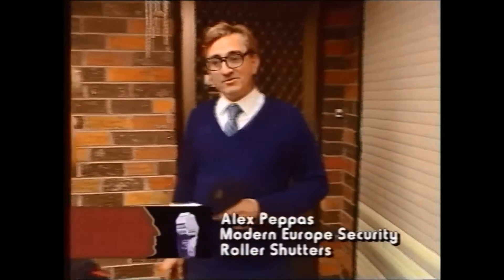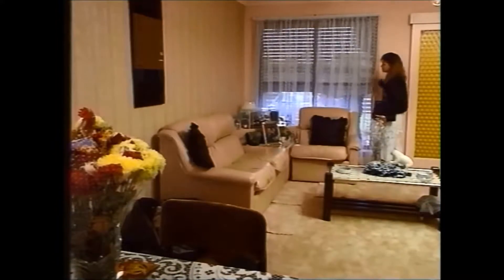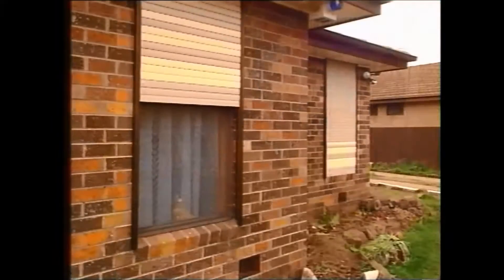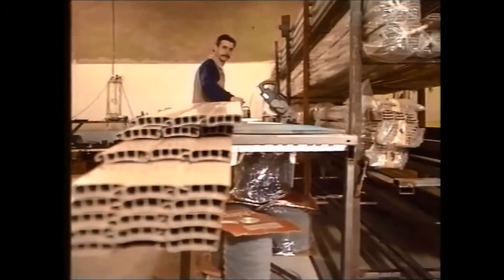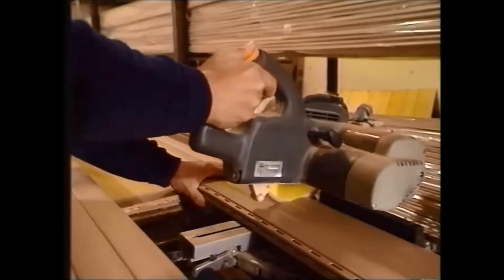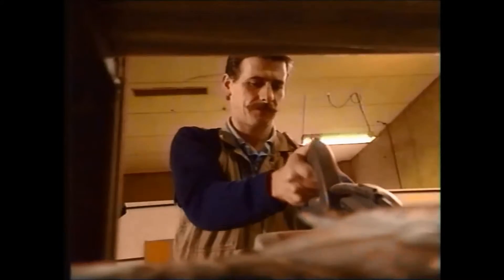1990 Finalist Alex Peppas Modern European Security Roller Shutters